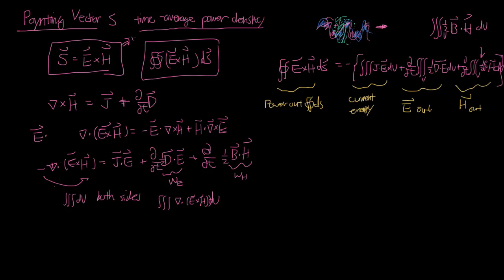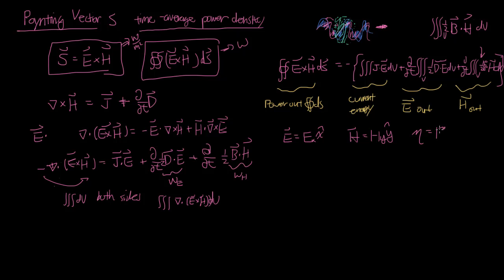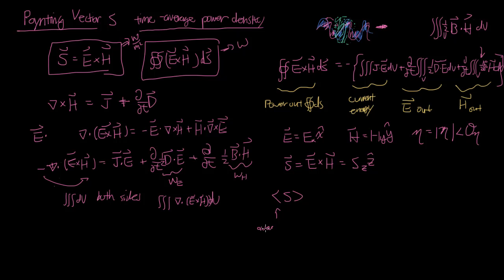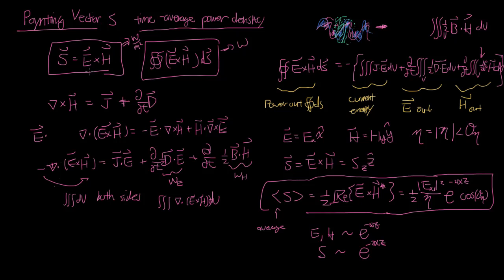EM-Intro Skill 11-03 Find the Poynting vector, S, and time average power density.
Learning Objectives (Skills):

Skill 11-01 Relate E and H fields for a plane wave and find key parameters.

Skill 11-02 Identify and calculate key parameters for a good dielectric.

Skill 11-03 Find the Poynting vector, S, and time average power density.

Skill 11-04 Identify low-loss versus good conductors and calculate key parameters.

Skill 11-05 Determine the polarization for a given field expression